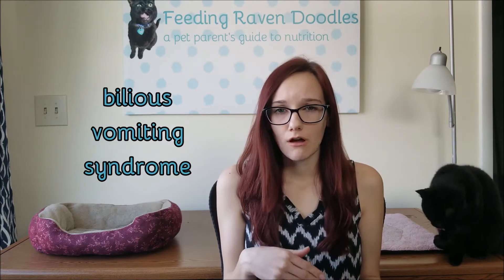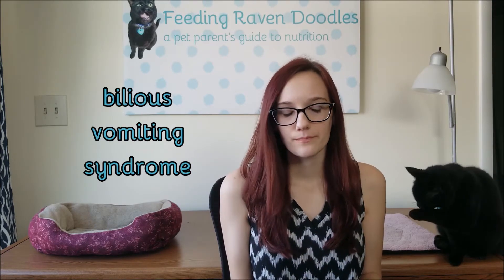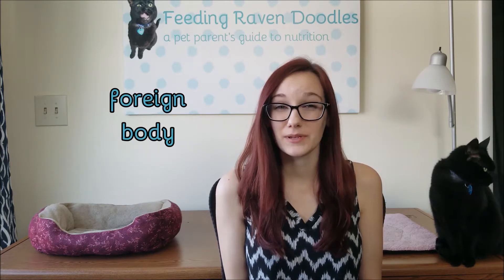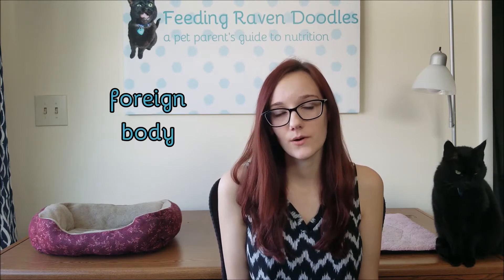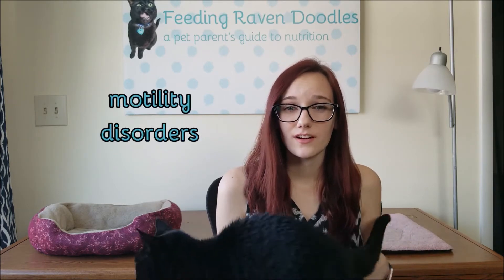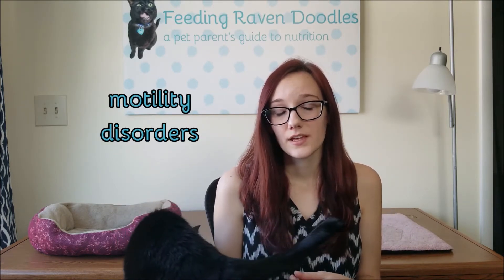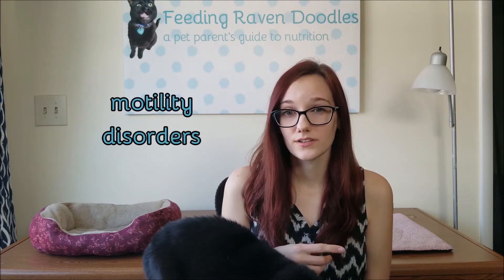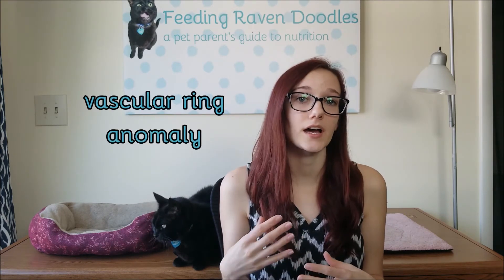Vomiting and regurgitation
Puking isn’t a pleasant topic to talk about, but it is an important one. There are many different reasons our pets might vomit and regurgitate. In this video we discuss the difference between vomiting and regurgitation, talk about causes of each, and discuss when to seek veterinary care for a vomiting or regurgitating pet.

Topics breakdown with timepoints:
• Vomiting versus regurgitation – 0:33
• Causes of vomiting – 1:45
       • Dietary – 1:48
       • Gastrointestinal – 3:07
       • Toxic – 6:14
       • Medications – 6:36
       • Infectious – 7:15
       • Systemic – 8:18
• Causes of regurgitation – 9:36
       • Pharyngeal – 9:39
       • Esophageal – 10:47
       • Gastric – 15:56
• Consequences of vomiting/regurgitation – 17:32
• When to seek veterinary attention – 18:11

Resources
• Hand et al. Small Animal Clinical Nutrition. Chapters 50-56.
• Merck Veterinary Manual: “Dilatation of the Esophagus in Small Animals (Megaesophagus)”
• Veterinary Partner: “Vomiting or Regurgitation in Dogs and Cats?”

Primary Literature
• Ferguson L et al. (2016). Bilious Vomiting Syndrome in Dogs: Retrospective Study of 20 Cases (2002–2012).